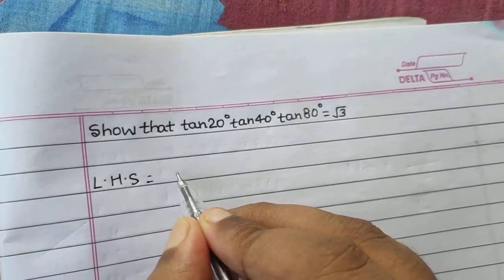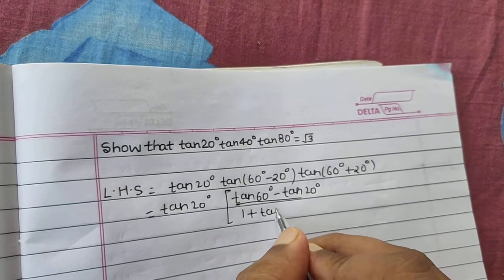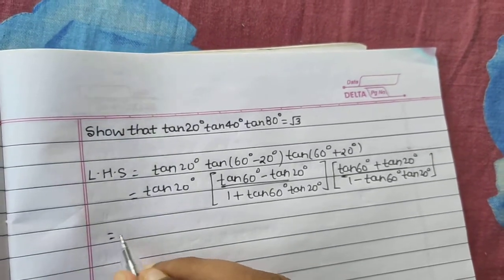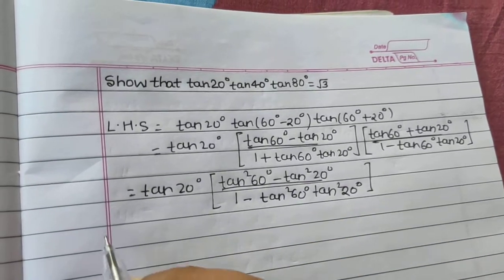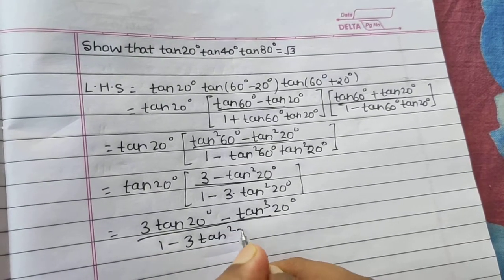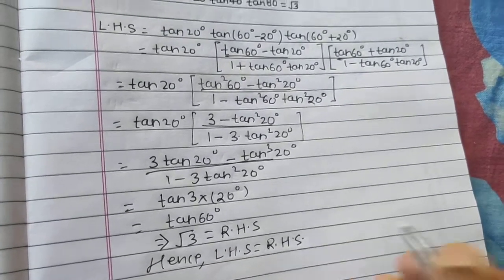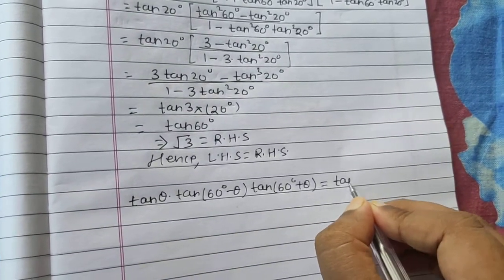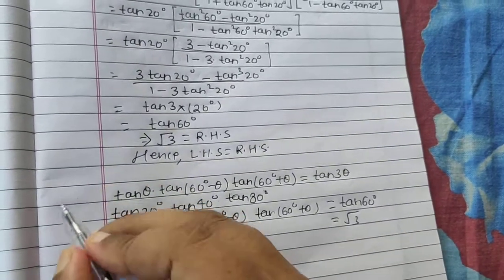Show that tan20° tan40° tan80°= √3